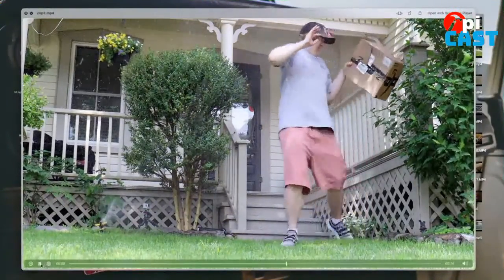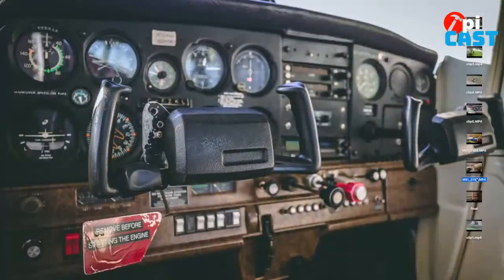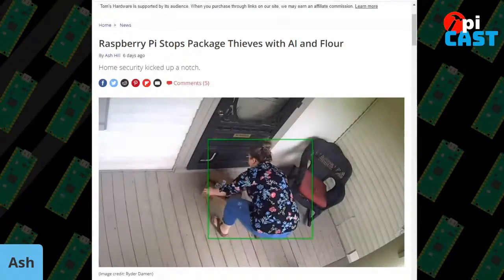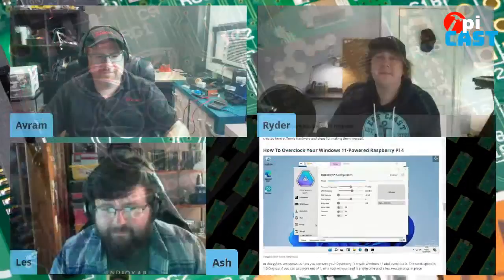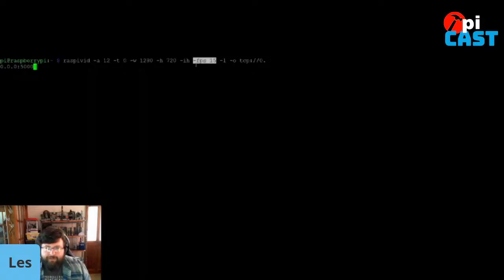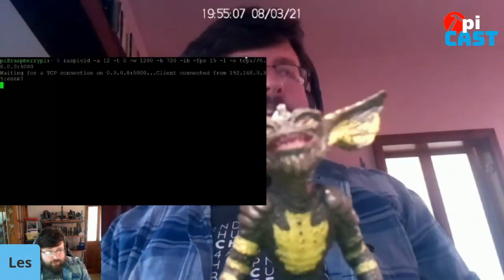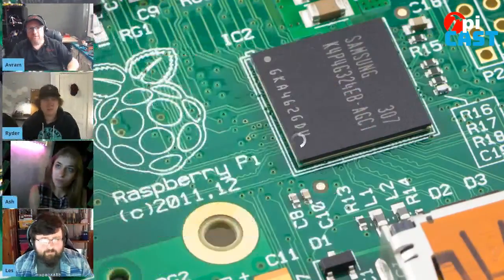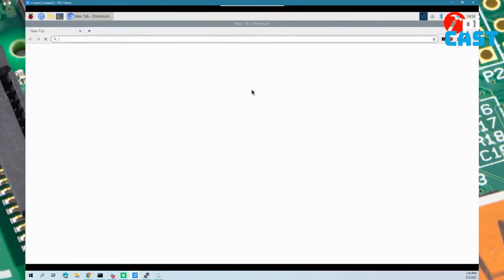The Pi Cast: Stopping Porch Pirates, Keyboard Shortcuts, Projects of the Month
Special Guest Ryder Damen shows off his porch pirate detection system, which identifies thieves and sprays them with flour. Avram shows how to program some keyboard shortcuts into Raspberry Pi OS. Ash has projects of the month.